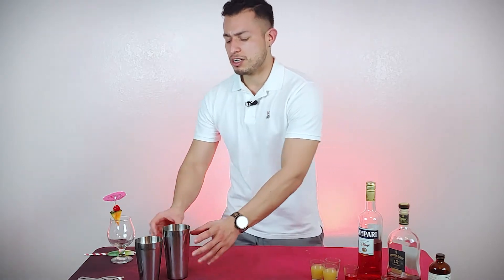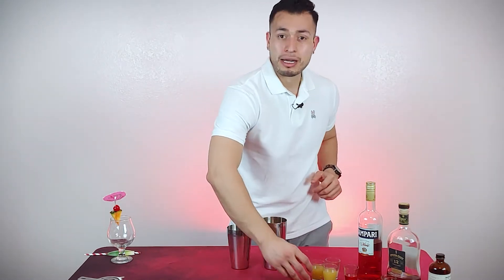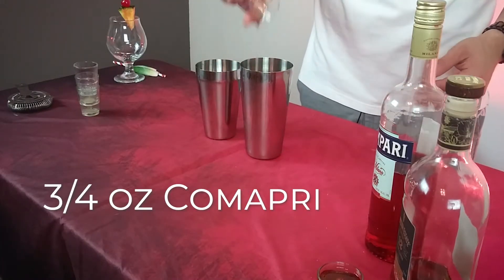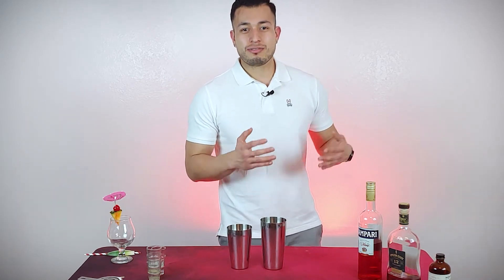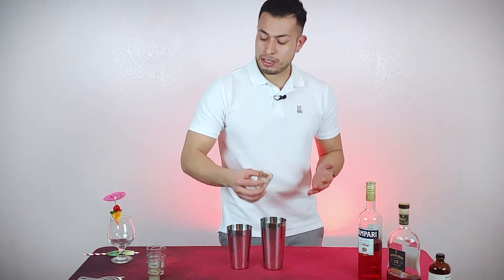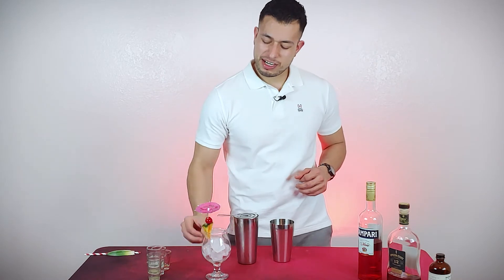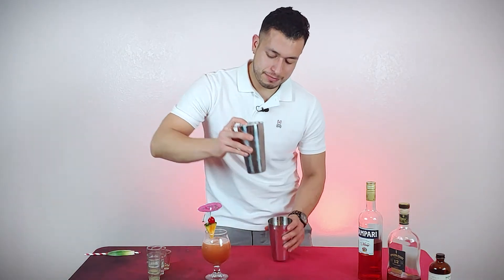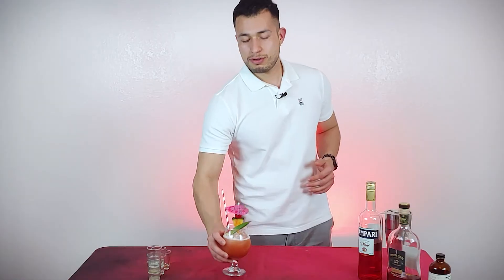The Jungle Bird